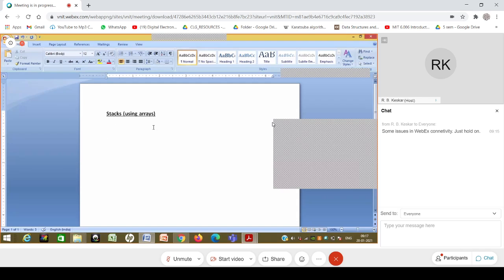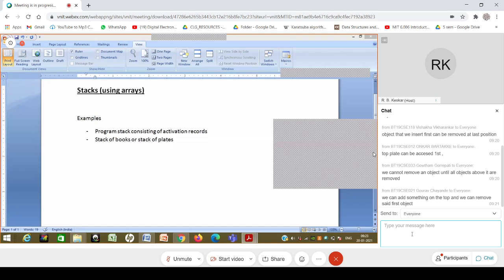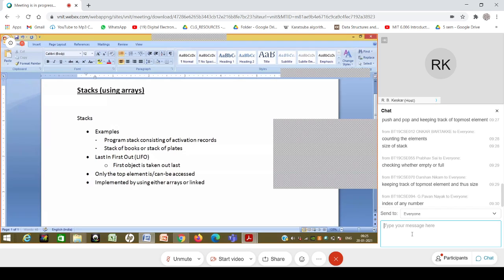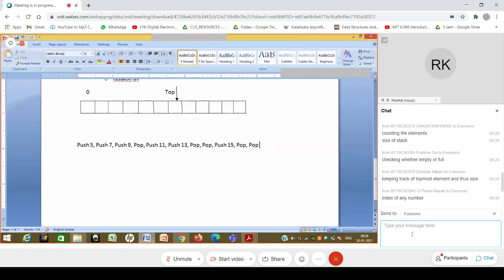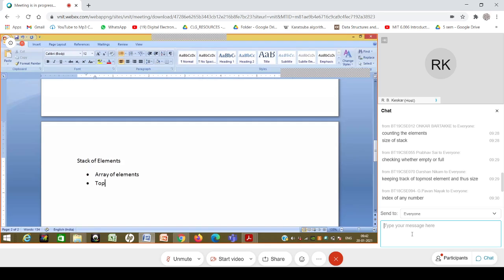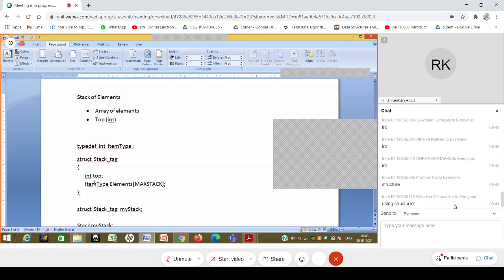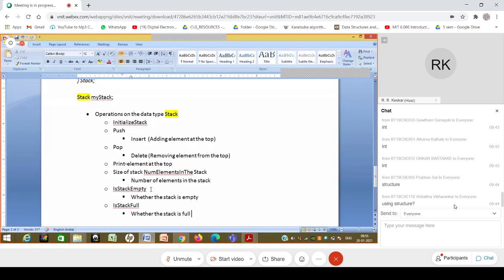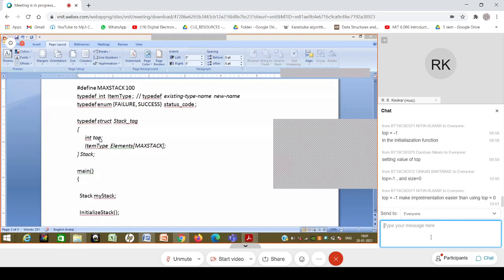DSPD-II_Lecture_9(Stack using Arrays1)_20Jan